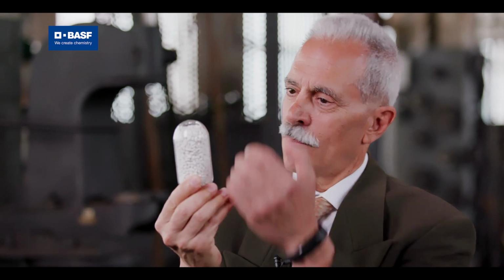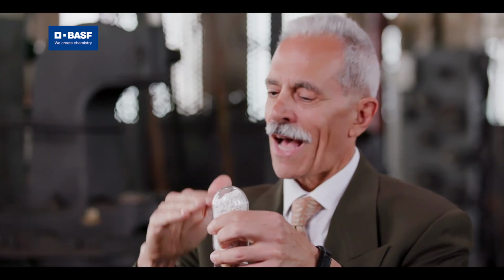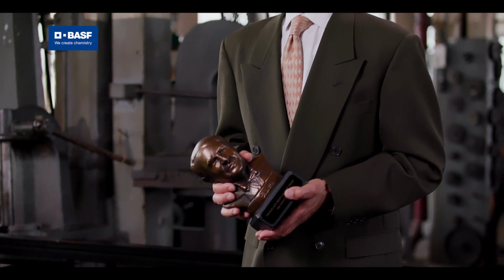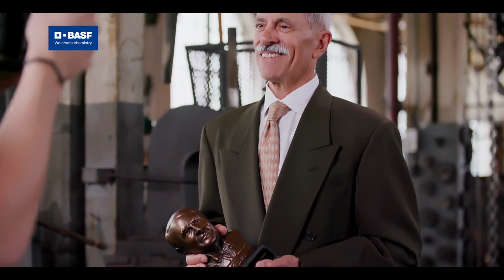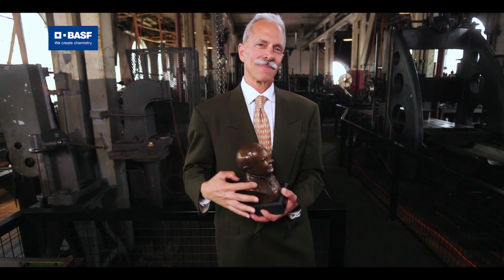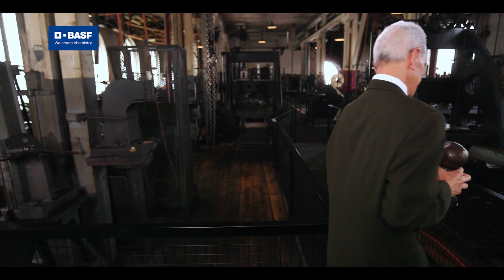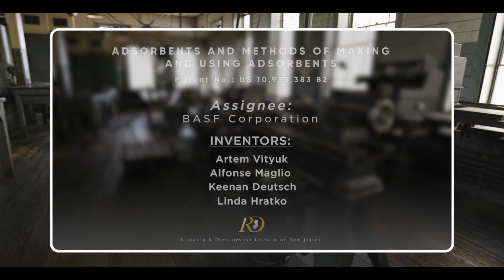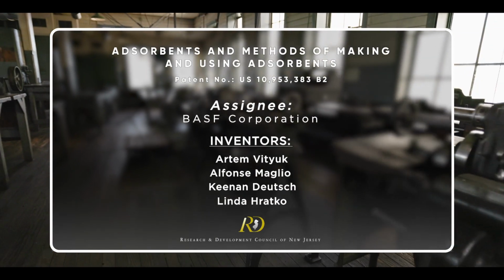BASF’s Process Catalysts research team receives 2023 Edison Patent Award for novel adsorbent